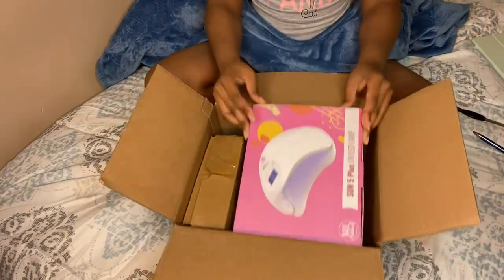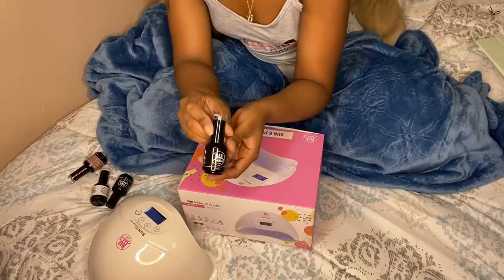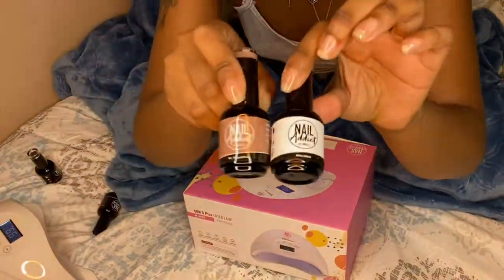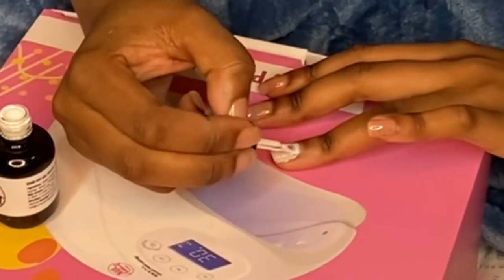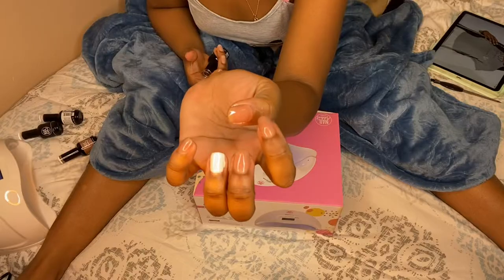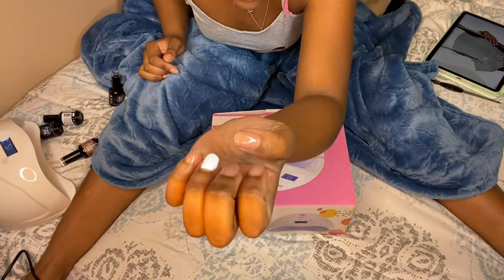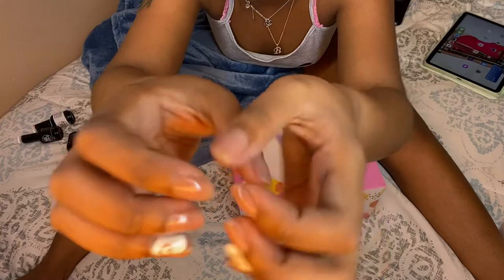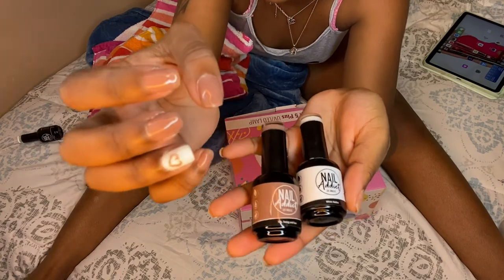DO MY NAILS WITH ME ft: nail reserve 🥰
hey everybody 💓💓 hope y’all enjoyed my video 😆 love & thankful for all my new supporters!! i won’t forget about y’all !!! 💖💖 comment down below ANY videos you want to see and i will make sure i get them out to you guys ! i want to grow together so communication and feedback will be greatly appreciated 🤞🏾

GOALS :
-  hit 20k instagram

( SUB101 for $$ off )

list video ideas down in the comment section below please !! also taking advice as a new youtuber so anything y’all feel and see i need to work on please leave a nice comment down below .